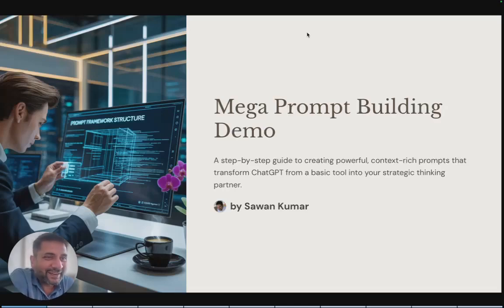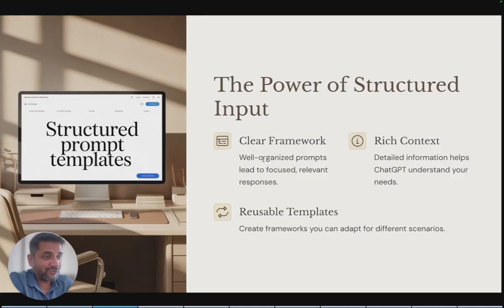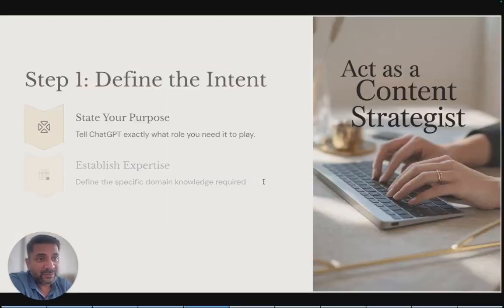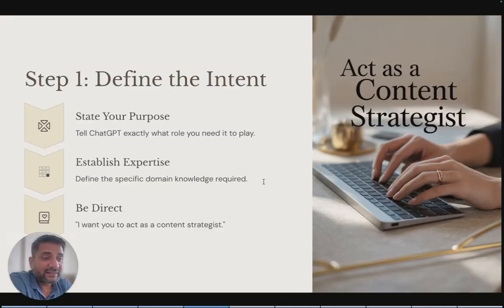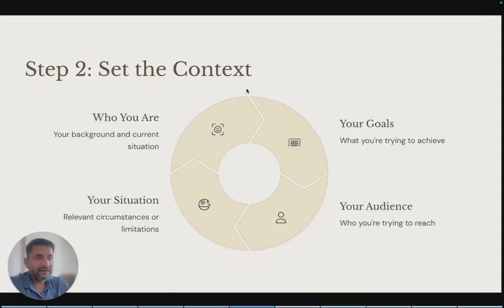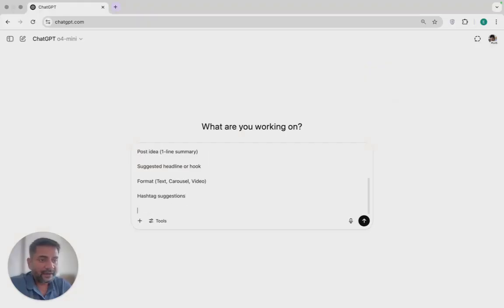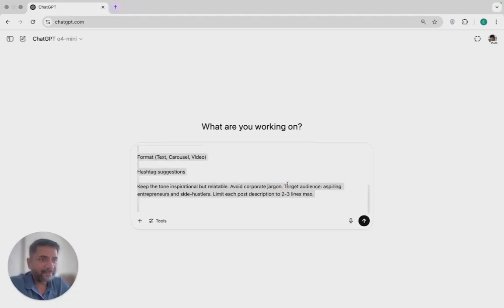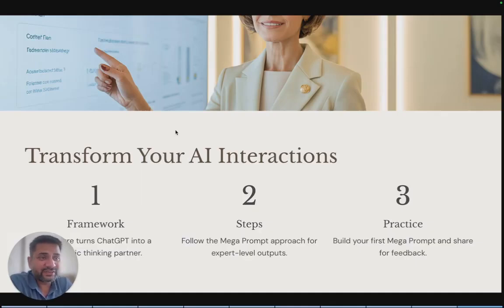How To Make ChatGPT Super Smart With One Simple Trick!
🧠 Want to unlock insane productivity, creativity, and accuracy with ChatGPT?

In this video, I’ll show you **how to master Mega Prompts** — detailed, multi-layered instructions that give you pro-level results from AI in just one go. Stop typing mini prompts and start building **AI systems**.

✅ What you'll learn:
- What are Mega Prompts (and why they work better)
- Structure of a high-performing Mega Prompt
- How to save & reuse them for consistent, powerful outputs

Whether you're a student, freelancer, marketer, or business owner — **this is the key to unlocking the full power of ChatGPT.**

📥 Want my **FREE Mega Prompt Templates + Bonus Prompt Stack PDF**?
Drop a comment with **MEGA** and I’ll send it to you!